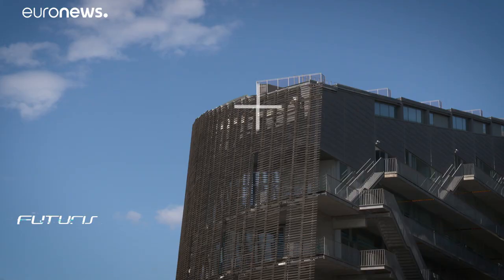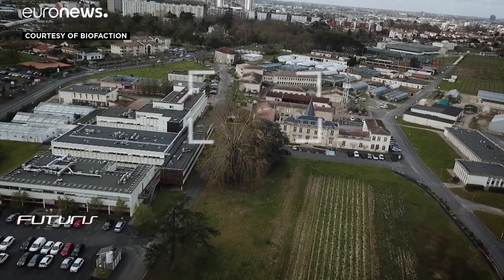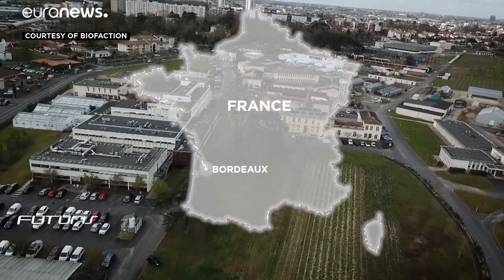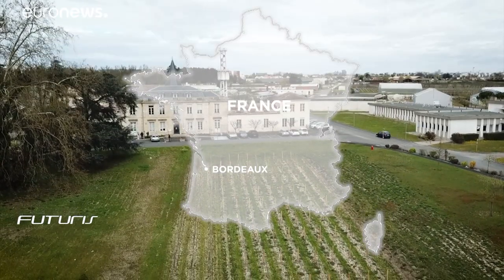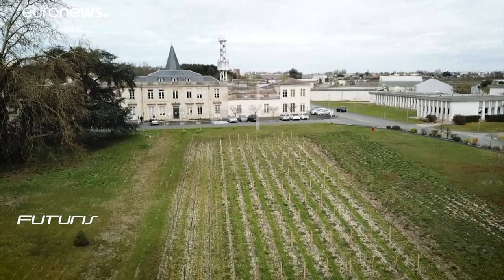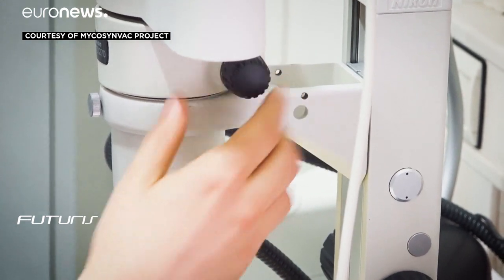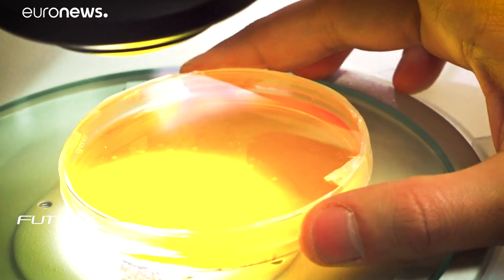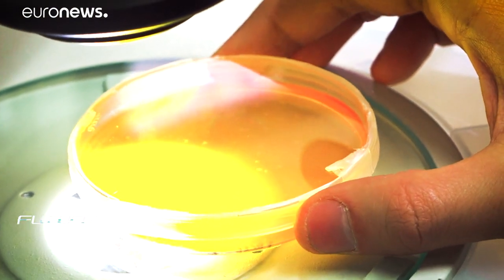Engineering bacteria to defeat disease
Futuris investigates how  scientists are treating respiratory disease with synthetic vaccines developed from bacteria. It's hoped the research could eventually help in the fight against COVID-19.…